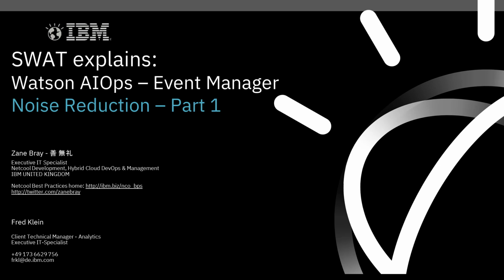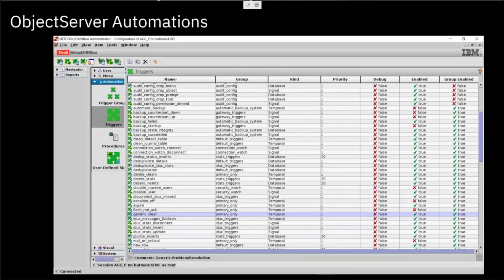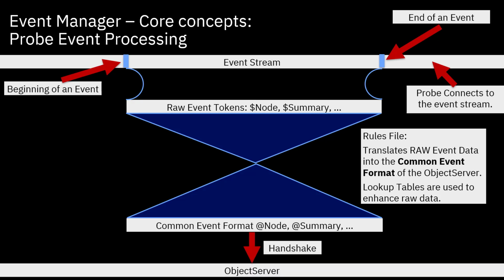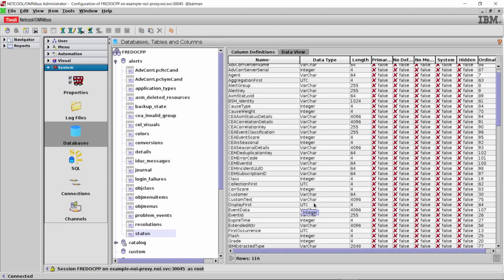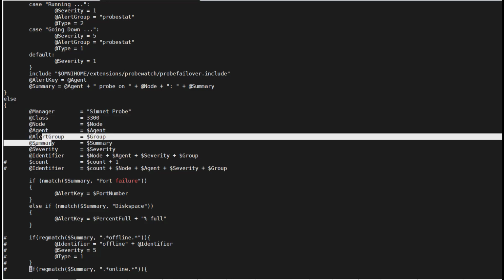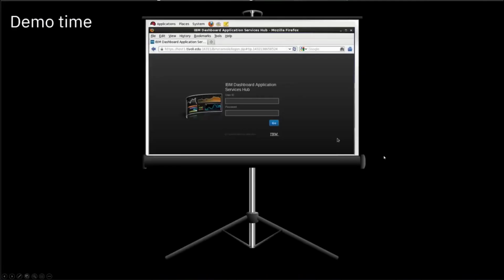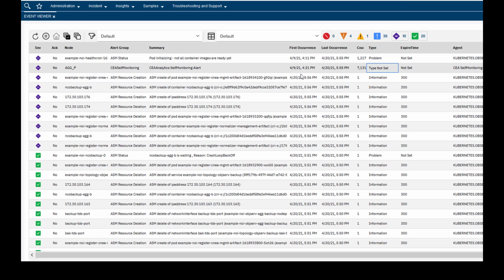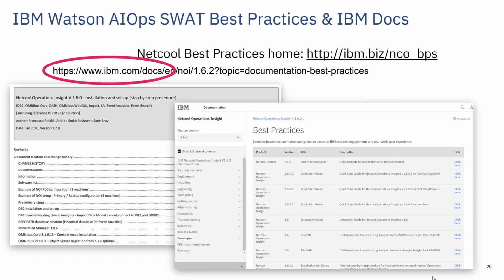SWAT Explains: Watson AIOps - Event Manager, Noise Reduction, Part 1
In this video Zane and I want to discuss the "Watson AIOps - Event Manager" noise reduction capabilities.  We will position Event Manager within the IBM Watson AIOps portfolio and then deep dive into the bits and pieces. This is part 1 of a Noise reduction series. We want to continue in different parts with the Enrichment and Correlation engine Netcool Impact and round it up with the new AI based pattern matching capabilities of the Cloud Based Event Analytics (CNEA) of Event Manager.

Parts that are covered:
- What is an ObjectServer?
- Which DBs and tables does it contain?
- Automation's and Triggers
- De Duplication
- Expire
- Generic Clear
- Delete Clears
- The Simnet Probe
- Rules Files best practices and
- Demo's to all these topics

The setup for the demo's is using an IBM Cloud based installation of Event Manager
and locally, on a Linux Laptop installed probes and config UIs. So a true hybrid setup.

We hope you will enjoy watching it!
If you have any comments or want to see another topic covered, please drop us a mail.